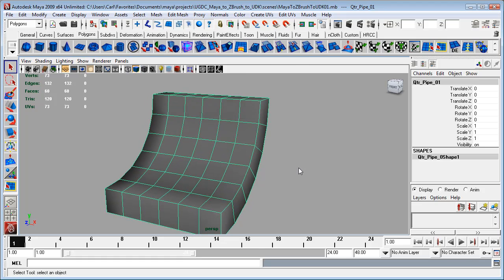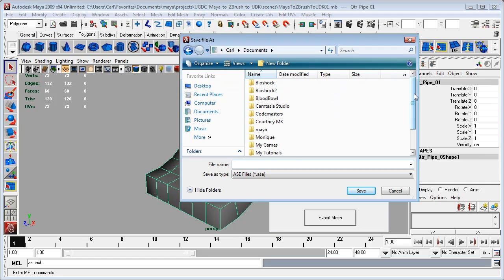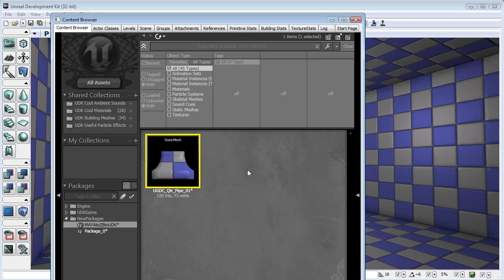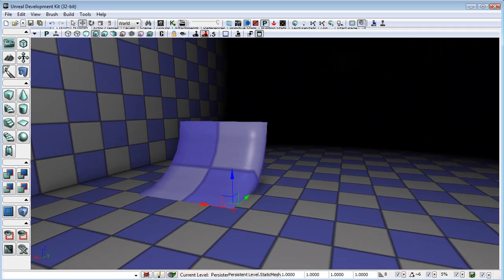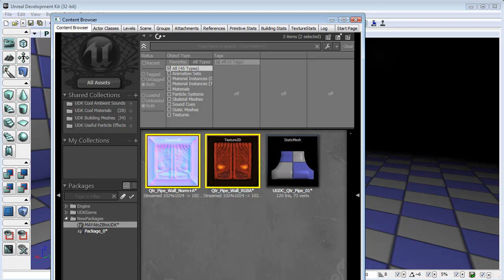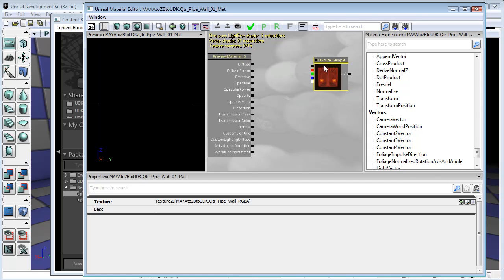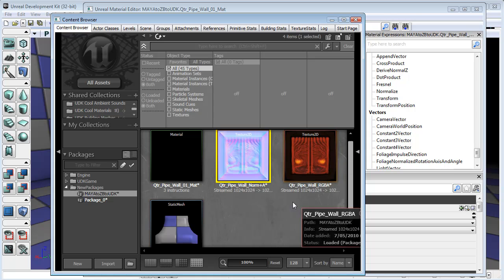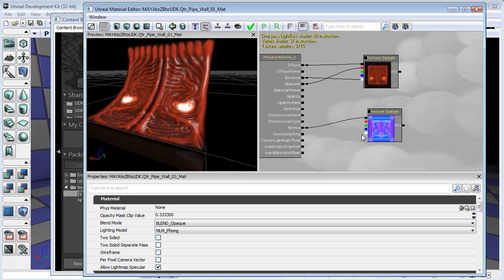Maya to ZBrush to UDK - Part 25 - Bringing in the mesh and setting up the material.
In this lesson we import the mesh into UDK and begin making the material from our textures.